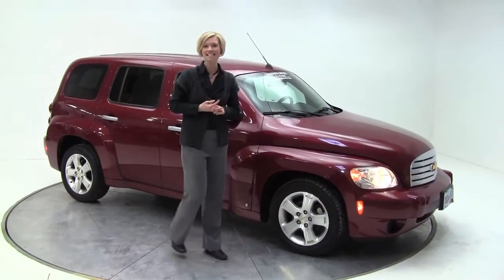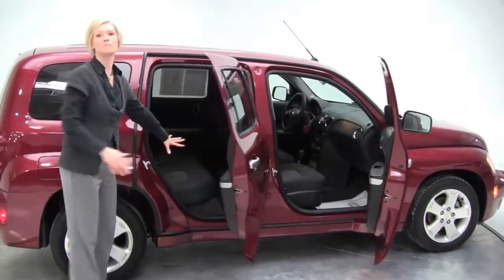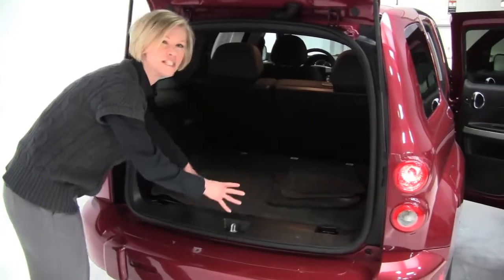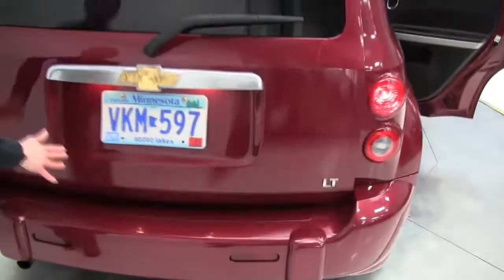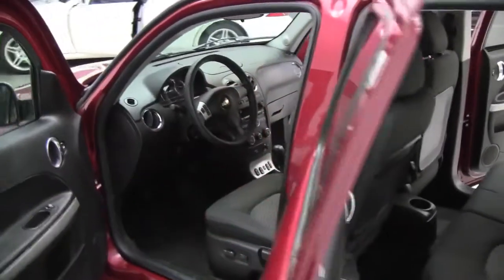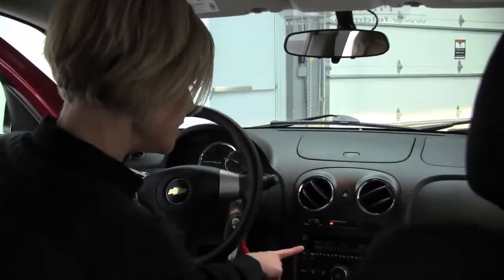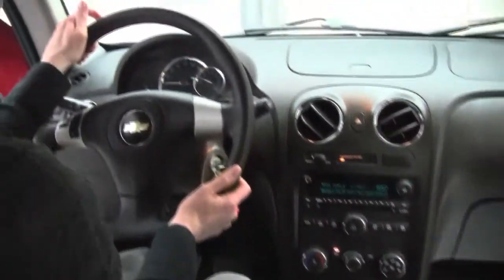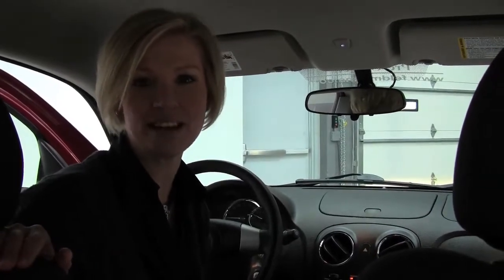2007 Chevy HHR Feldmann Nissan Bloomington Minneapolis MN Used P9023B